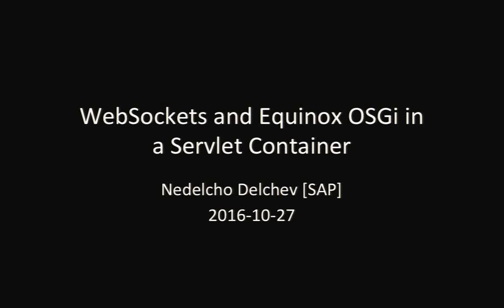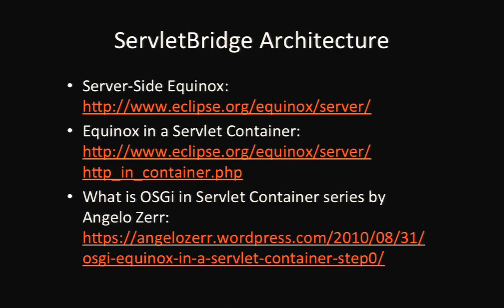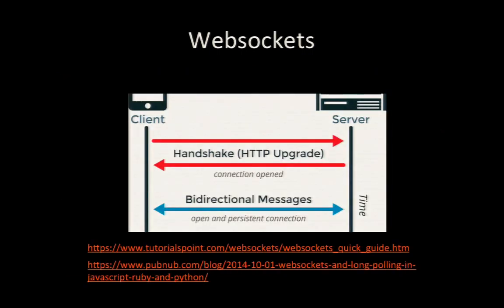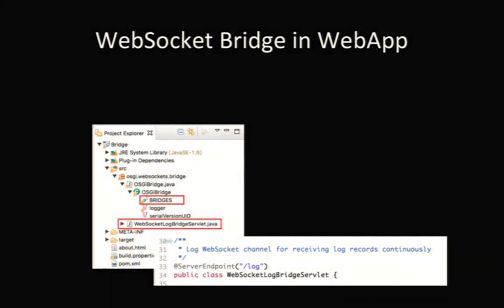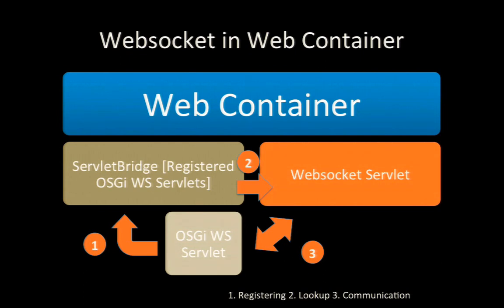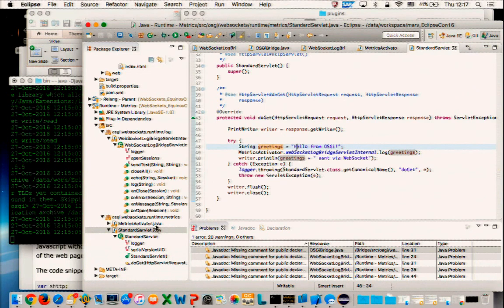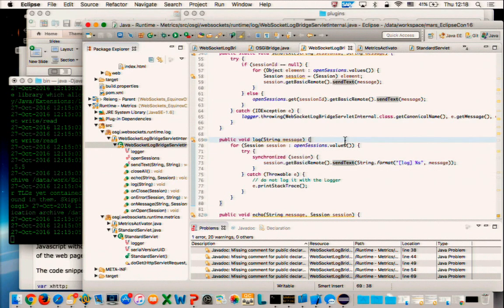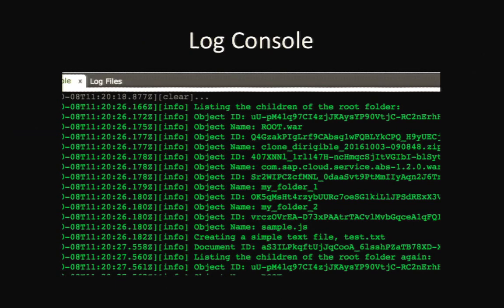WebSockets and Equinox OSGi in a Servlet Container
How to use WebSockets, coming as a standard feature with the modern Servlet Containers (e.g. Tomcat 7.x) from within the embedded Equinox OSGi environment deployed as a WAR application archive?